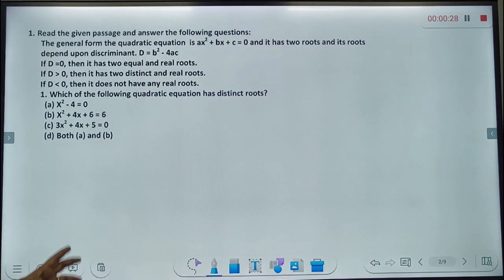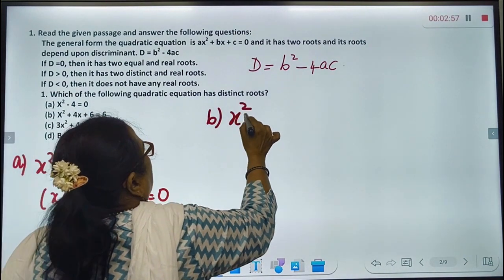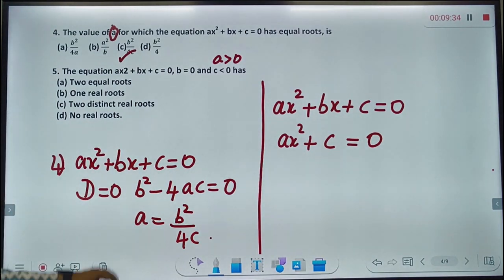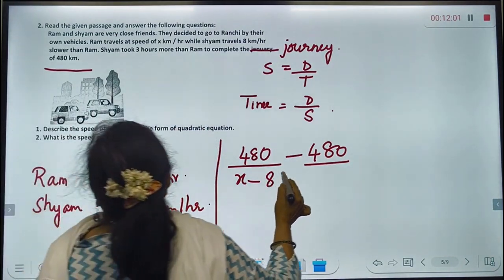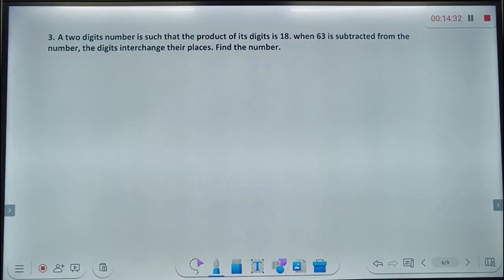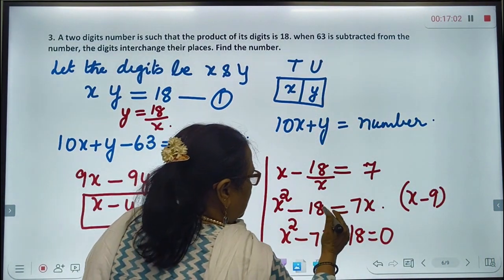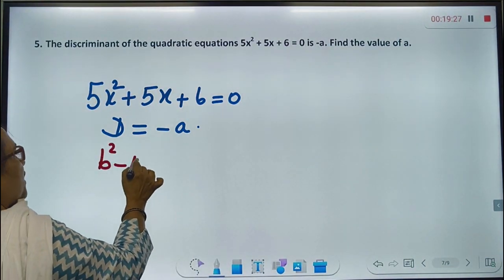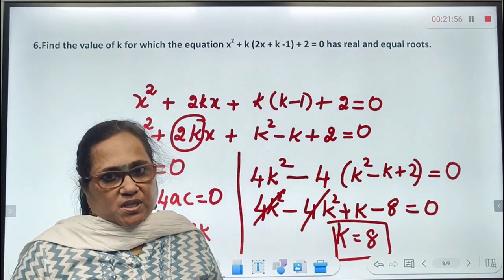QUADRATIC EQUATIONS – A QUICK REVISION OF FACTS PART:2